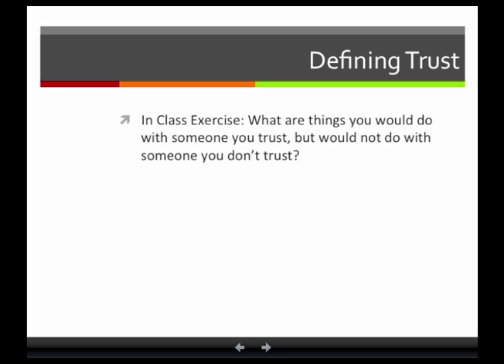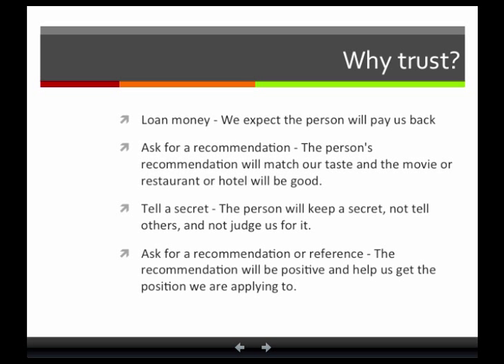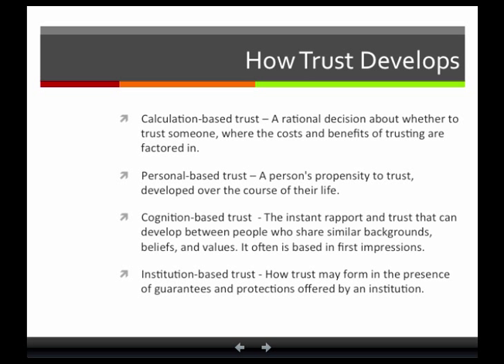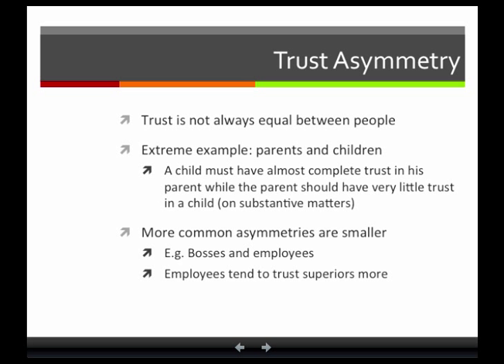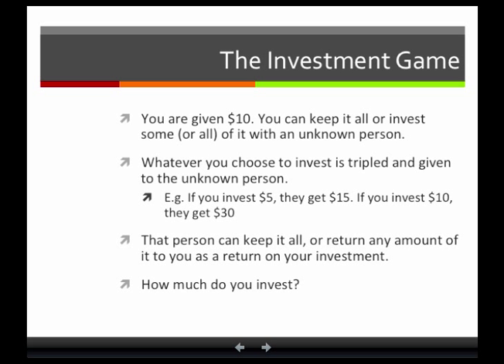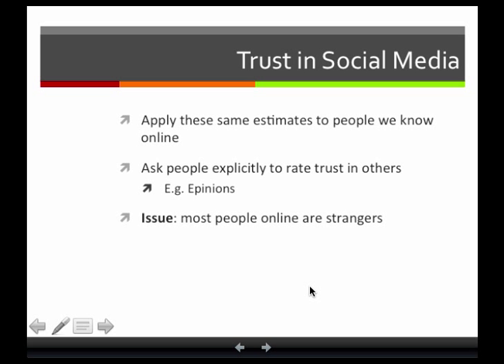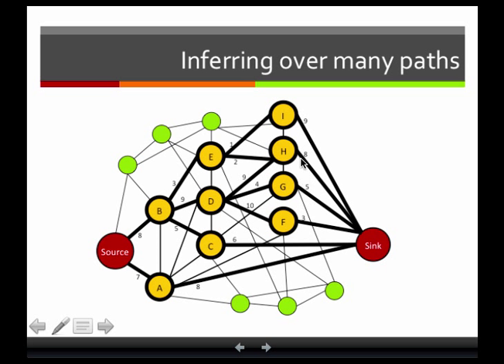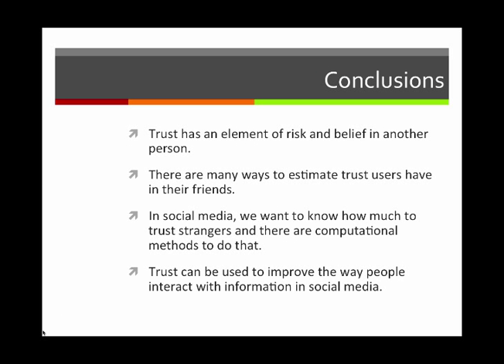Trust in Social Networks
An introduction to trust in social network analysis

Table of Contents:

00:00 - Trust
00:22 - Defining Trust
02:36 - Why trust?
04:34 - General Definition
05:03 - Categories of Trust
06:32 - How Trust Develops
09:36 - Trust Asymmetry
10:33 - Context and Time
11:40 - Measuring Trust
11:55 - The Investment Game
13:20 - Trustworthiness
15:21 - Trust in Social Media
16:17 - Trust Inference
16:51 - Trust Inference Algorithms
17:33 - Inferring over many paths
19:14 - Applications of Trust
22:01 - Conclusions
22:28 - Conclusions